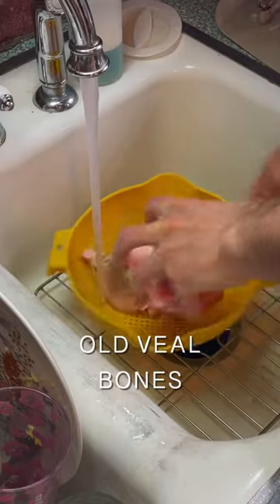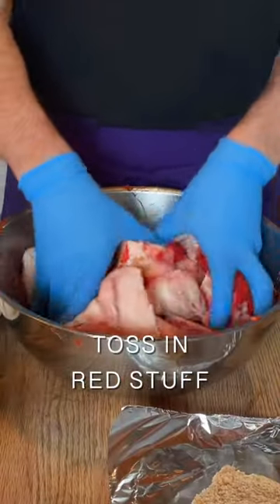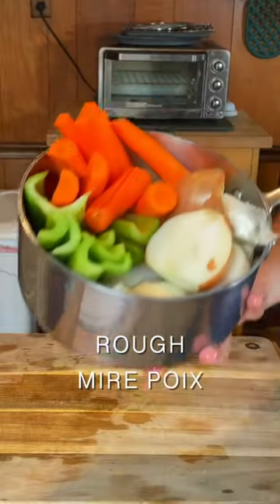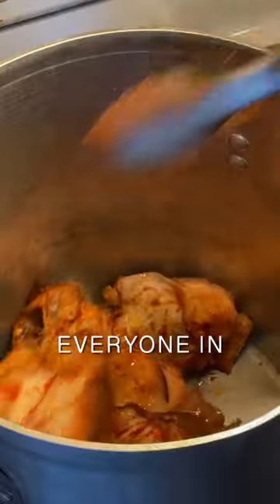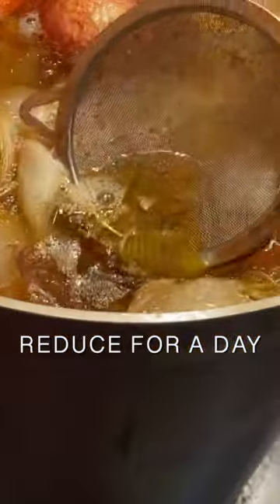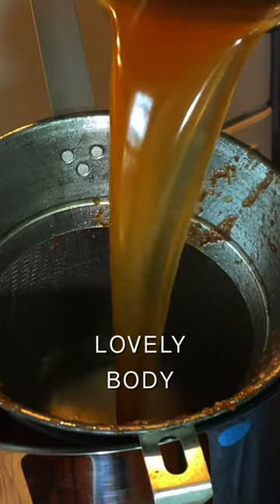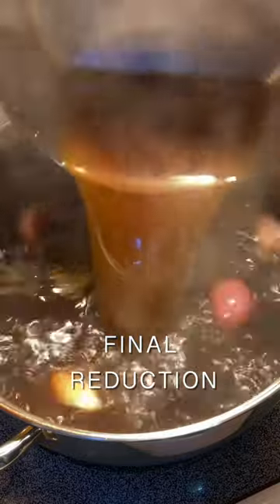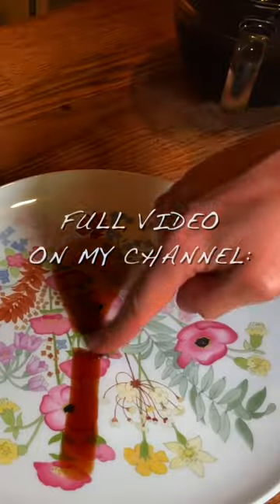Anthony Bourdain’s Demi Glacé. Full video on my channel!